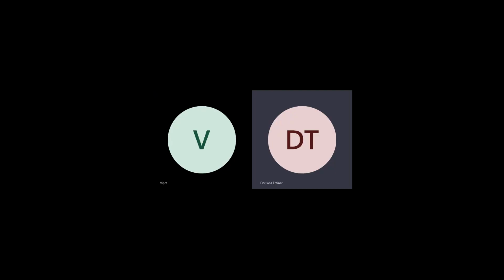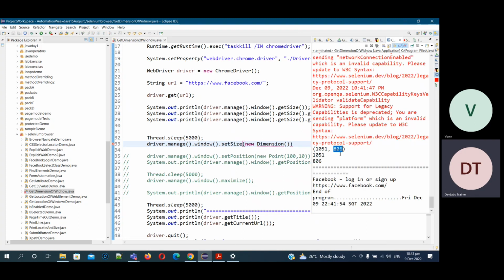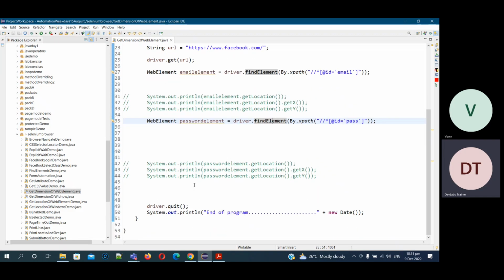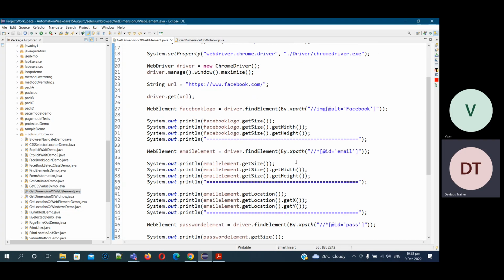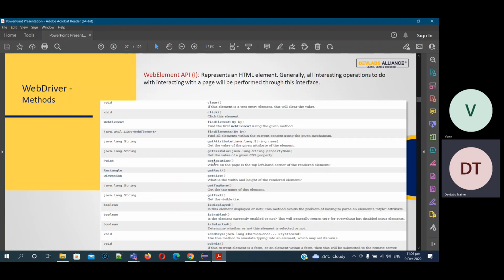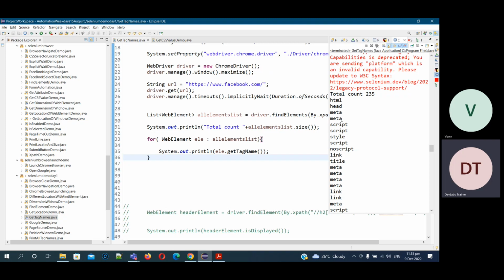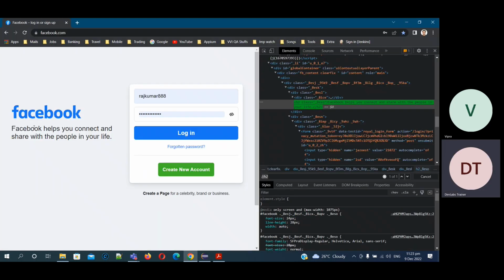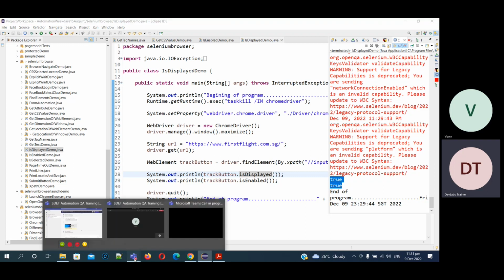SDET Automation QA Training Day48 Selenium Location Positition Webelement